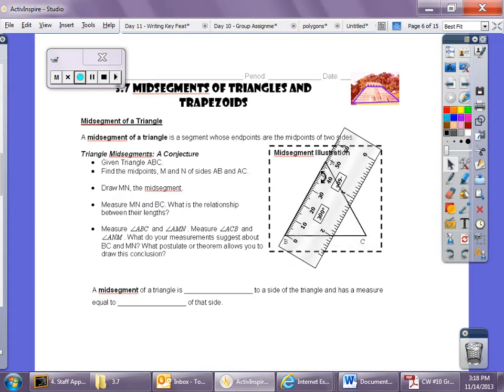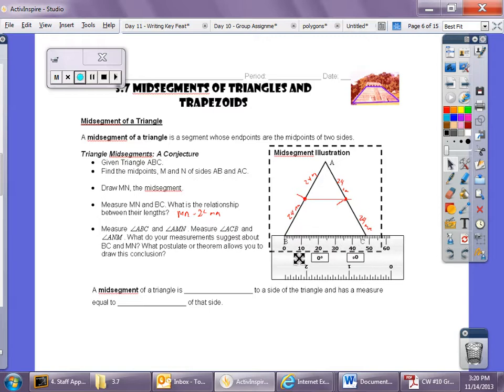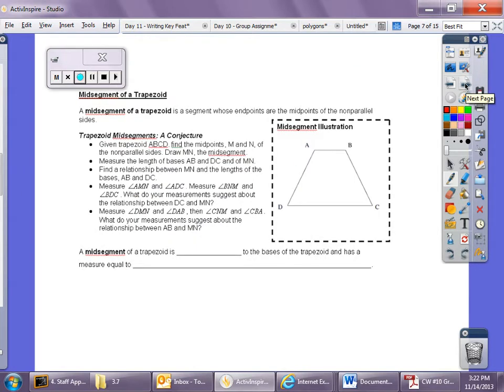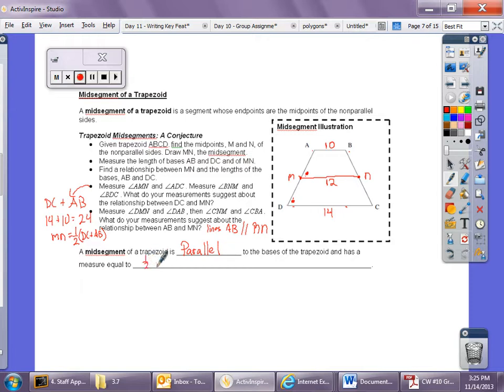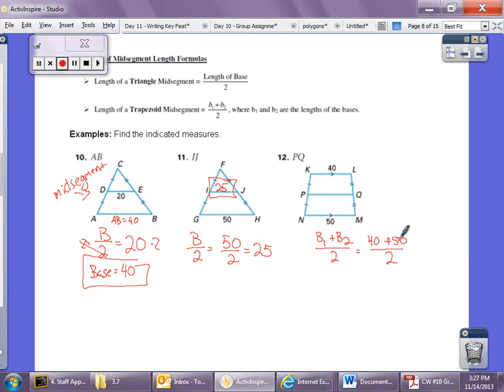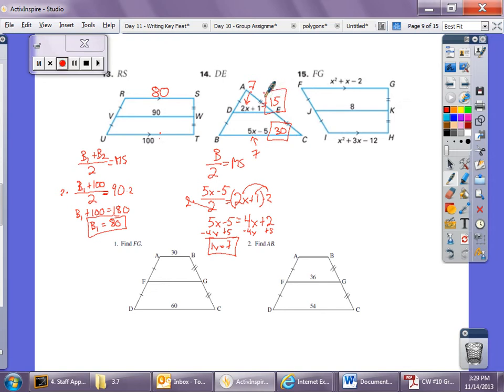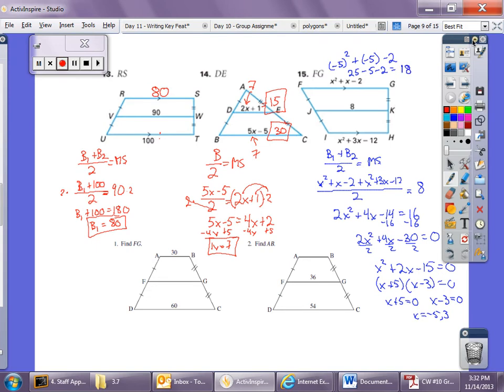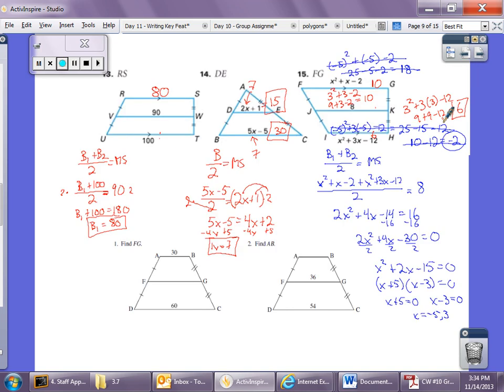notes 3 7